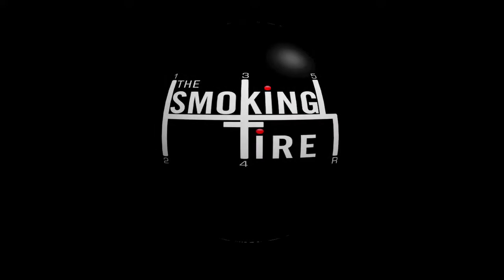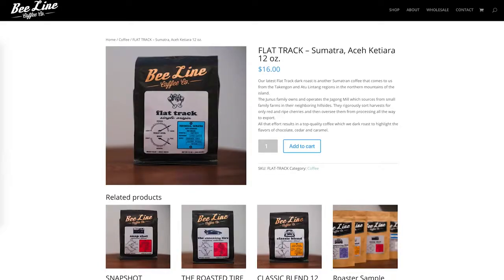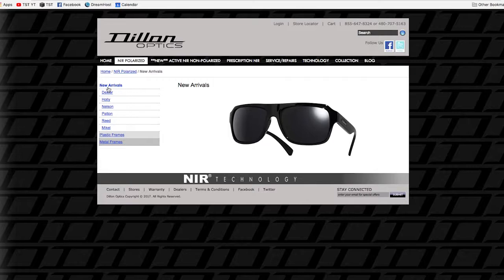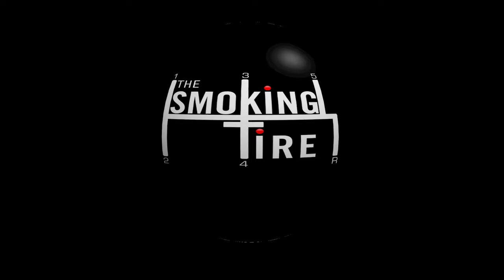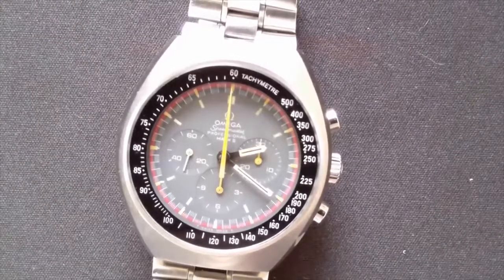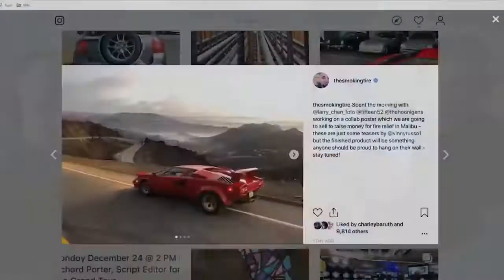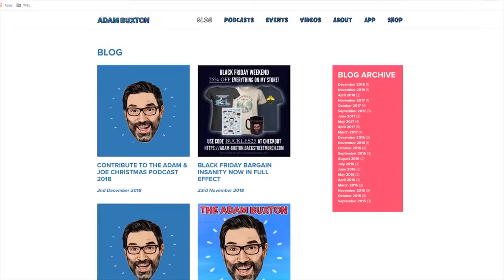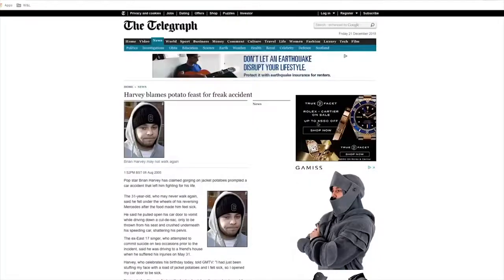Richard Porter Grand Tour, Top Gear - TST Podcast #395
Richard Porter is one of the greatest minds behind 2 of the greatest automotive shows ever: BBC's "Top Gear",  and "The Grand Tour". He knows cars and jokes. Richard (@Sniff_Petrol) was the Script Editor for Top Gear UK during its best years, and is the current Script Editor for the Amazon Series The Grand Tour. He is the editor of SniffPetrol.com, a parody automotive news site, and the author of "...And On That Bombshell," a behind the scenes look at the inner workings of the Top Gear program.

Get the audio version of this show on any podcast app

NEW SHIRTS!